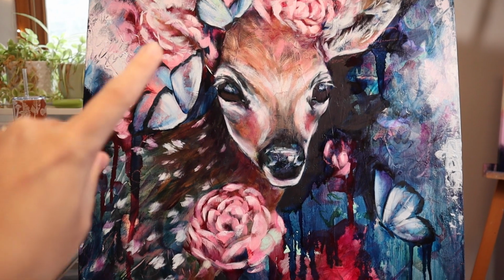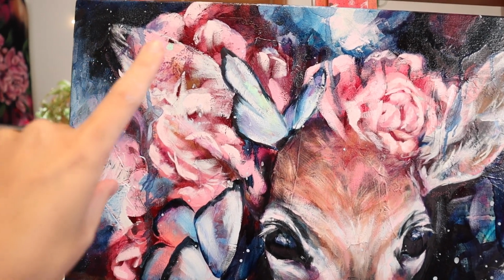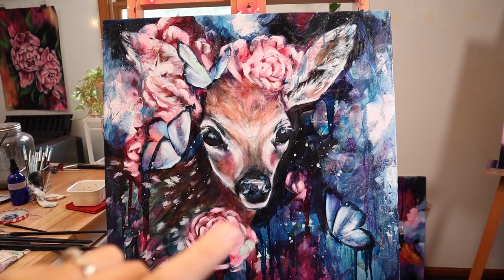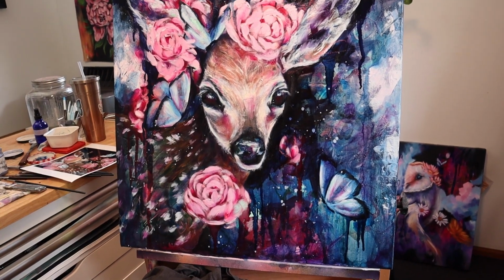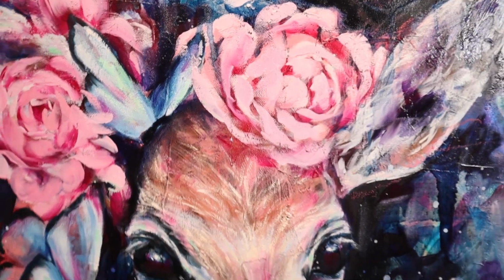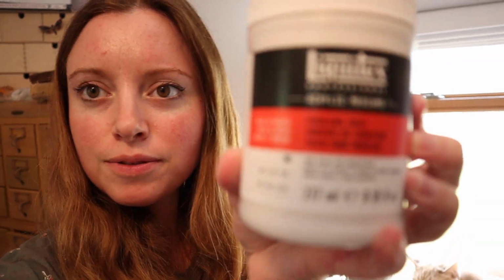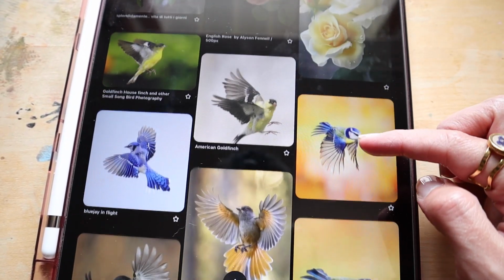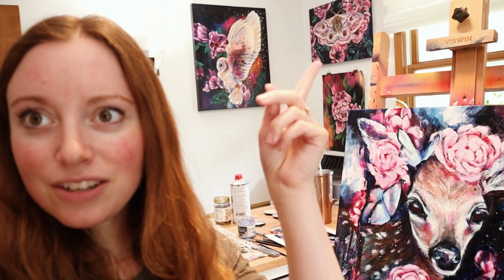ART VLOG | finishing a dreamy fawn oil painting ✨ Milan Art Institute Mastery Program | Art Vlog 110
In this art vlog, I take you with me for the day as I paint in my art studio. I’ll finish my newest piece “Unveiled Heart”. I hope this piece reminds you that you deserve love. That you don’t need to hide who you are or hide from the world. Even though it can be hard to let others in (I struggle with this), you no longer need to be invisible.

I really enjoyed creating this piece and all the beautiful layers. I love how each time I look at it, I can see a new surprise…something new and captivating to admire within the piece.

This is the third mixed media piece for my portfolio for the Mastery Program at Milan Art Institute.

I’ve been enrolled in The Mastery Program at Milan Art Institute since April 2022. In this vlog I work on a piece for my portfolio. My process consists of many mediums (mixed media): collage, acrylics, inks, spray paint, oil paint.

If you resonate with my artwork, I invite you to join my collector’s email list. You’ll get priority access to my portfolio when it launches, access to a secret art shop, exclusive sales and behind the scenes, and more

♡ SUPPLIES USED ♡
Tech Supplies
Art Studio (Furniture, flooring, shelving, etc)
Oil Painting Supplies

Lakeville, IN 46536

♡♡♡ FREEBIES! ♡♡♡